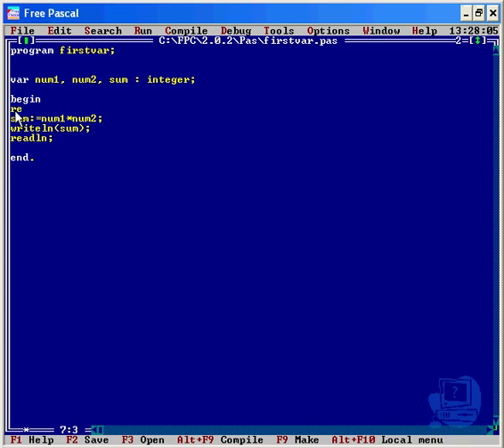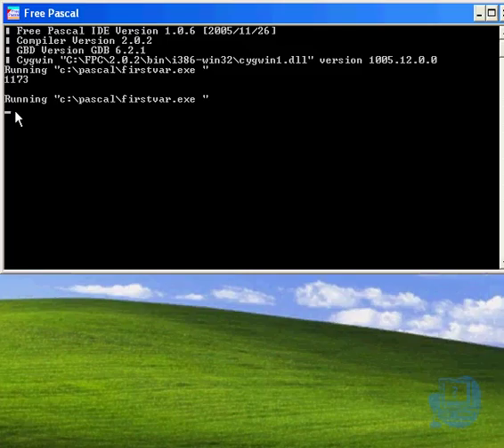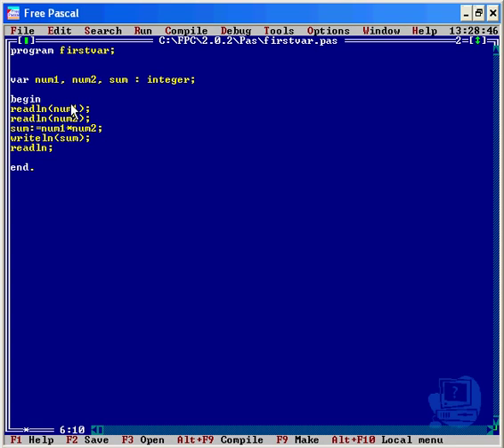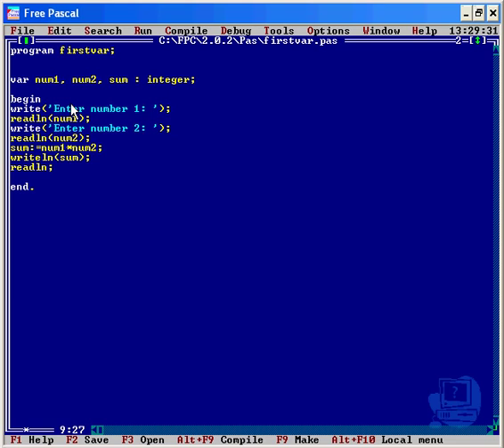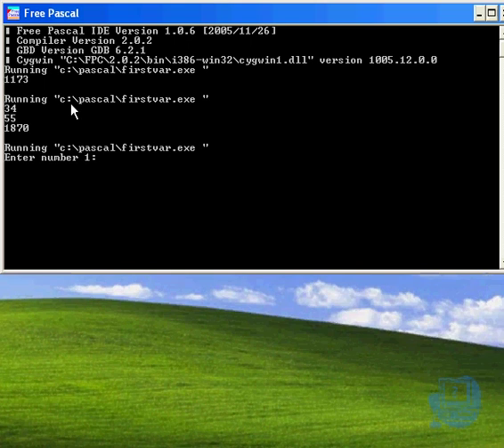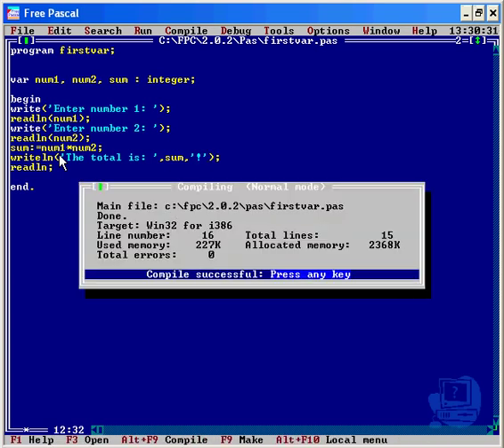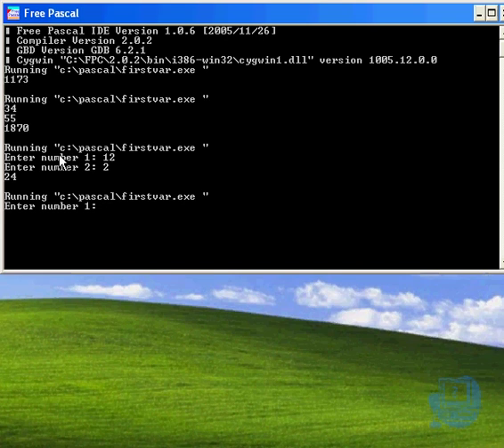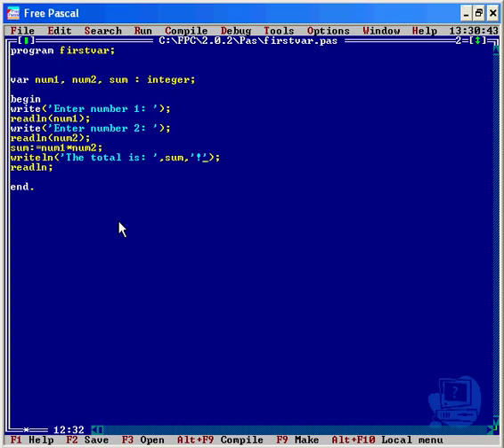Turbo Pascal 204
Tutorial 4 of chapter 2